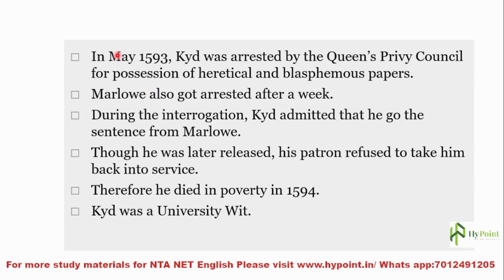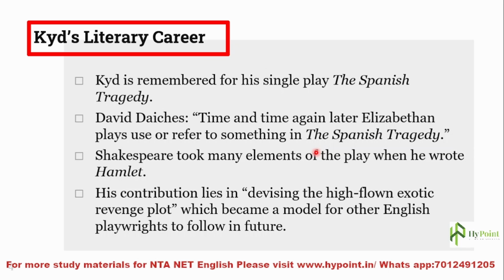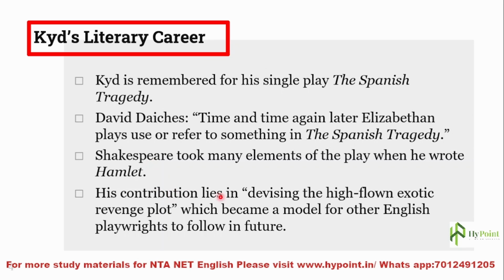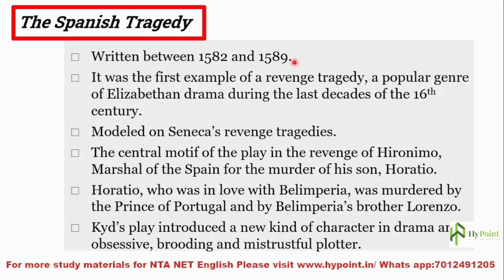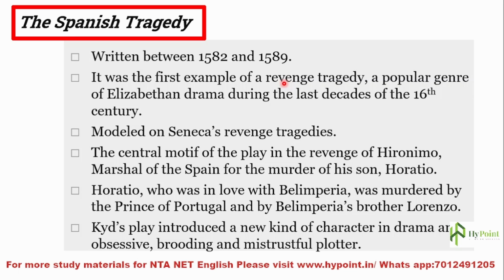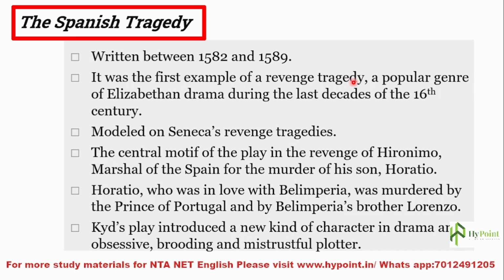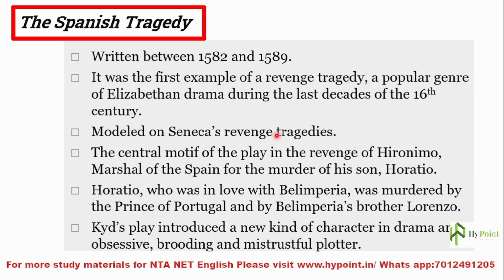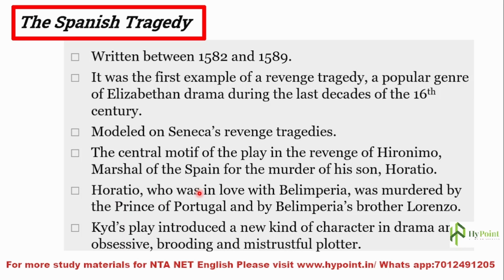Thomas Kyd Life and Career I Elizabethan Poet Dramatist I Spanish Tragedy I University Wit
The video is about the life and literary contributions of the Elizabethan dramatist Thomas Kyd and also gives an introduction to his 'THE SPANISH TRAGEDY'